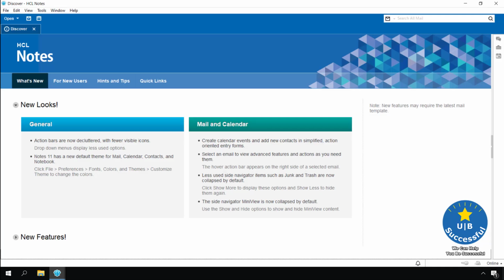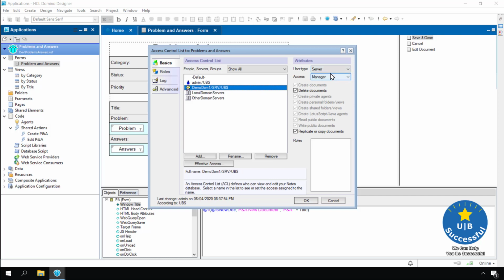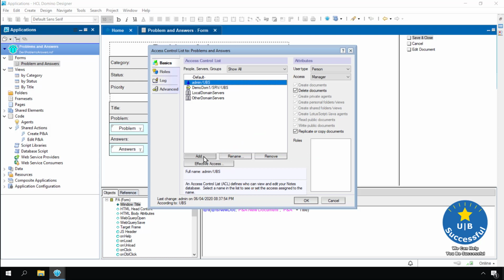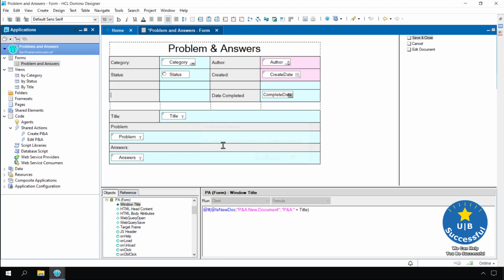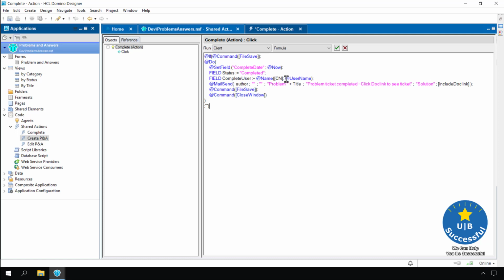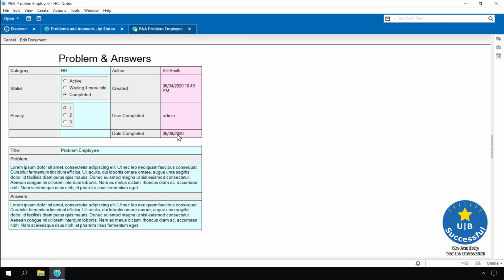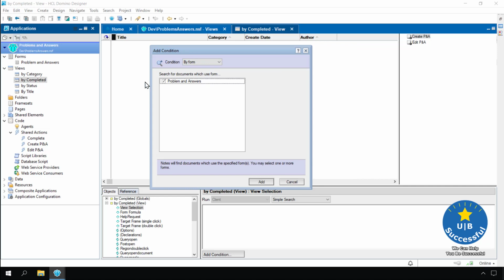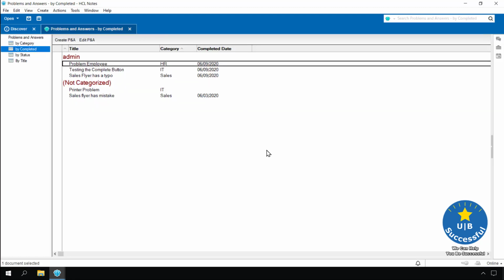HCL Domino App Dev 104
HCL Domino Application Development 103

This video is the fifth in a series of five videos to create your own HCL Domino application.  We will create a problems and answers style application.  You can use this application in several situations, including an IT helpdesk, an HR employee manual, or new employee onboarding.

Find code at bottom.

Look for video HCL Domino App Dev 101, 102, 103 and 104 to create the demo application.  I will provide links when these are published.

Correct code - This code is pointed to the answer field and not to solutions.

@If(@Command([FileSave]);
 @SetField ("CompleteDate" ; @Now);
 FIELD Status := "Completed";
 FIELD CompleteUser := @Name([CN]; @UserName);
 @MailSend(  author ;  ""  ; ""  ;  "Problem " + Title  ;  "Problem ticket completed - Click Doclink to see ticket" ;  "Answers" ; [IncludeDoclink] );
 @Command([FileSave]);
 @Command([CloseWindow])